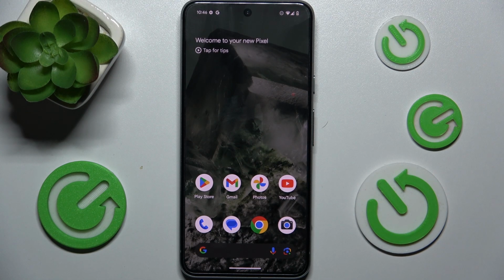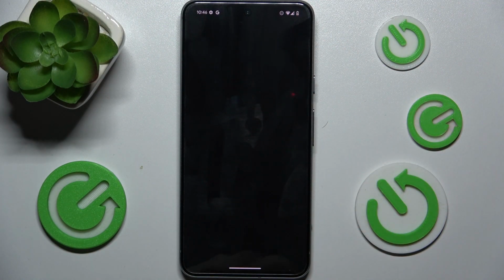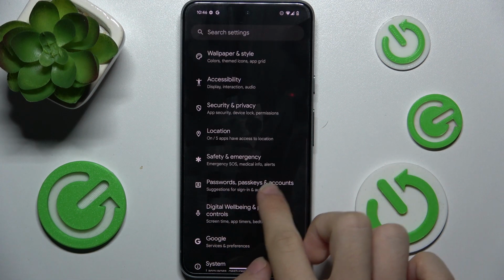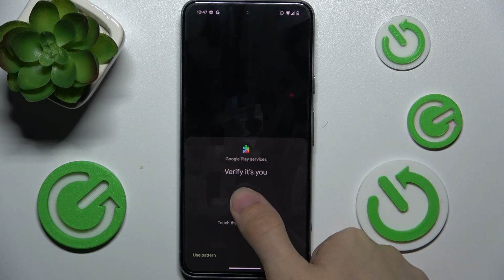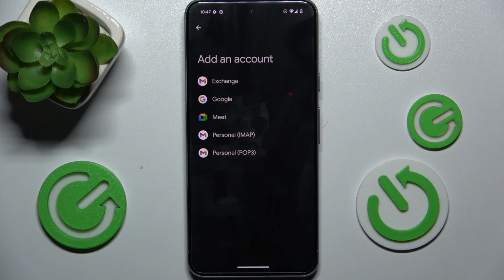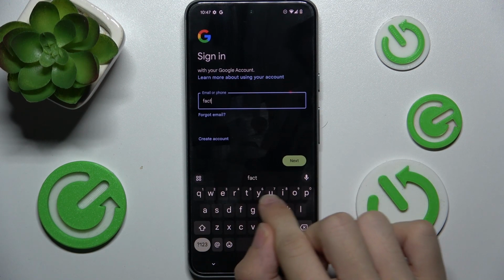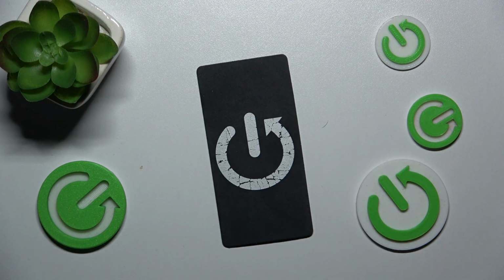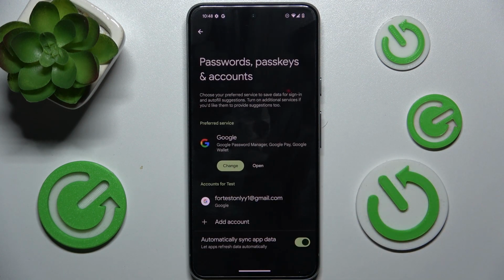How to Add or Remove Google Account on Android 15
Find out more about your device:
Stay here if you want to know how to add or remove a Google account on your Android 15 device. Whether you need to sync a new Google account for access to emails and apps or remove an old one, this tutorial provides step-by-step instructions on how to manage your Google accounts effectively.

How to Add Google Account on Android 15?
How to Remove Google Account on Android 15?
How to Manage Google Accounts on Android 15?
How to Set Up Google Account on Android 15?